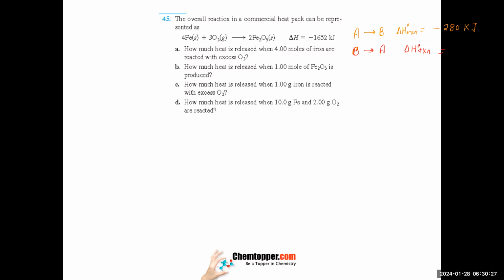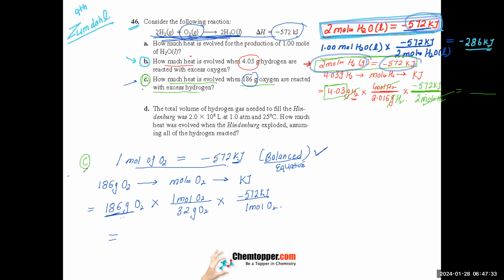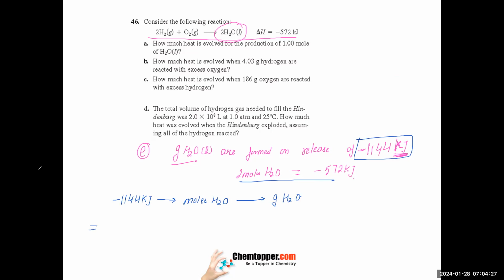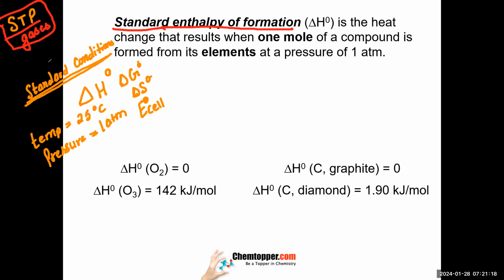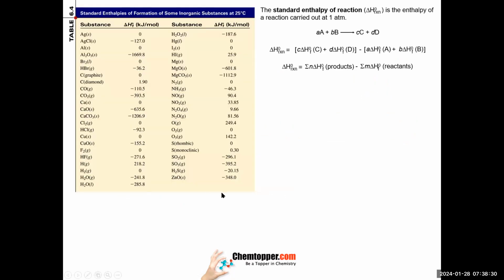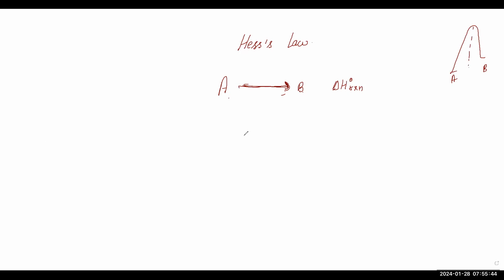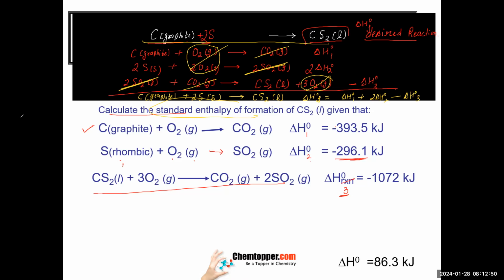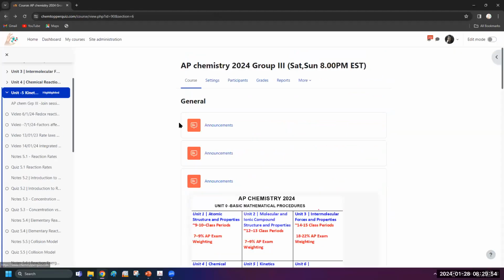Questions on thermochemical equations , Enthalpies of formations and Hess's law-AP chemistry